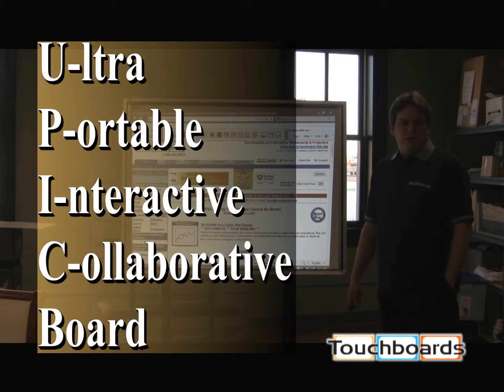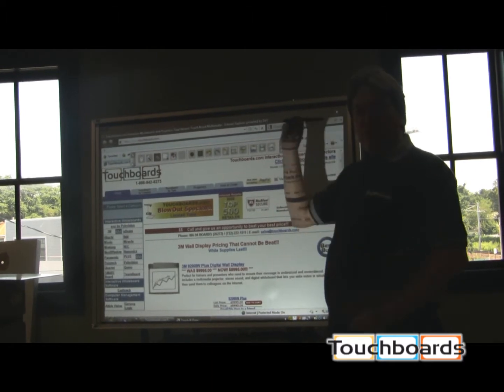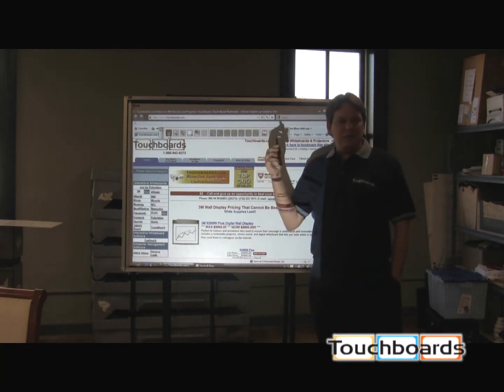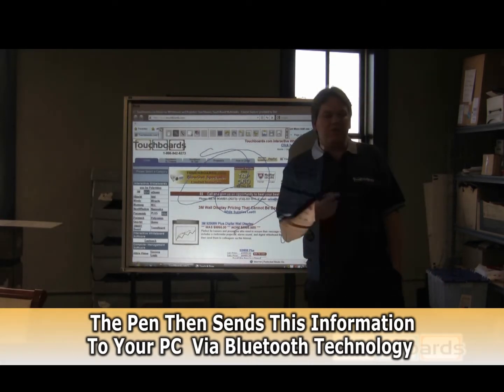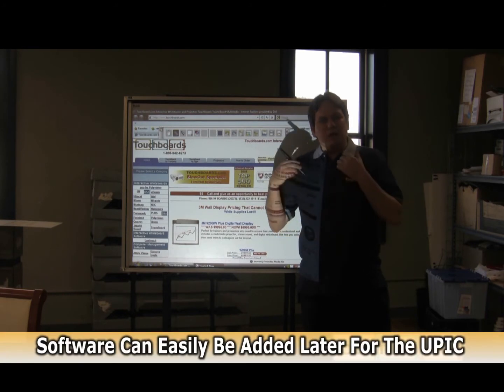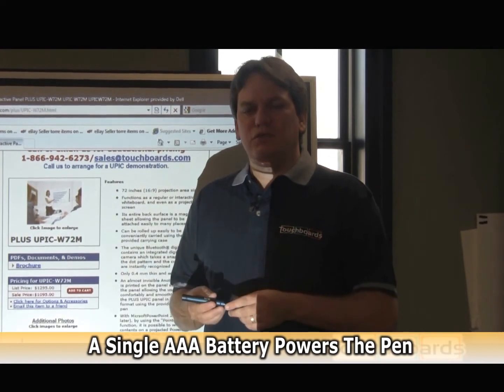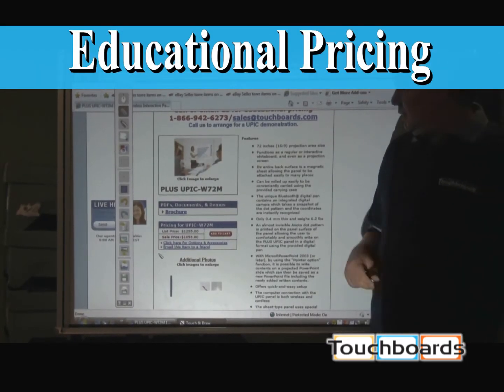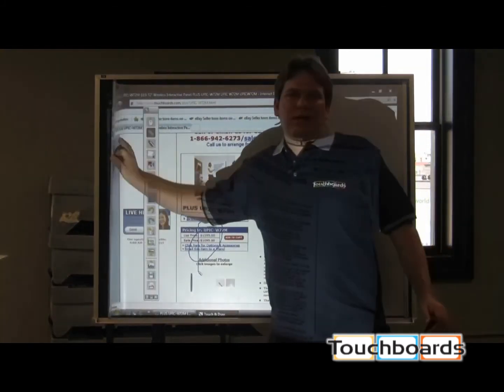Super Portable UPIC Smart / Interactive Whiteboard Demo And Training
Plus UPIC Ultra Portable Interactive Collaborative Board Magnetic Whiteboard

The UPIC portable sheet-type interactive display allows the user to operate a computer directly from a projected image by using a unique digital pen. The user-friendly interface and quick-and-easy setup of these panels will dramatically change where and how presentations occur.